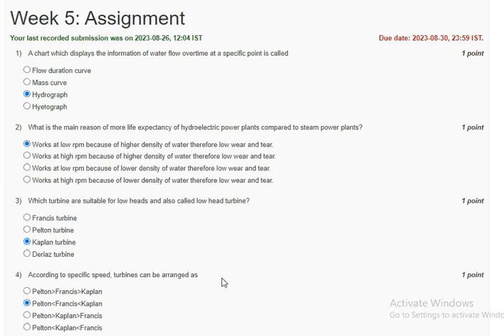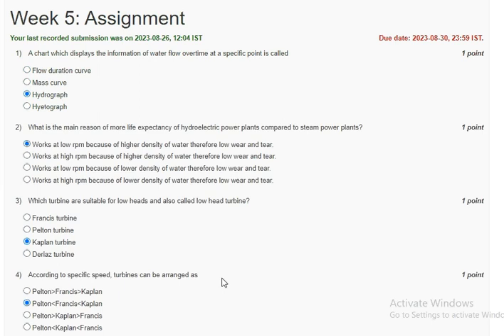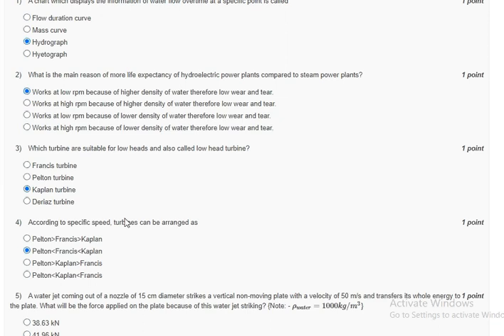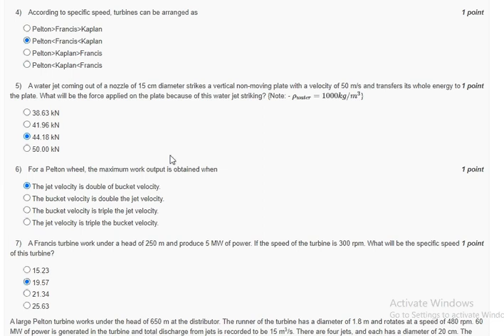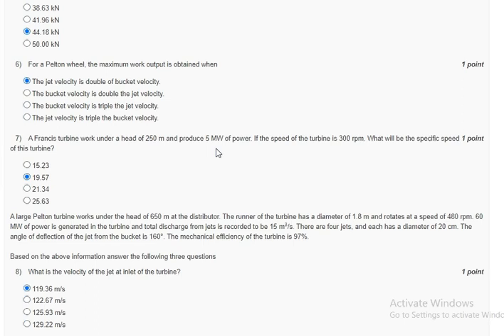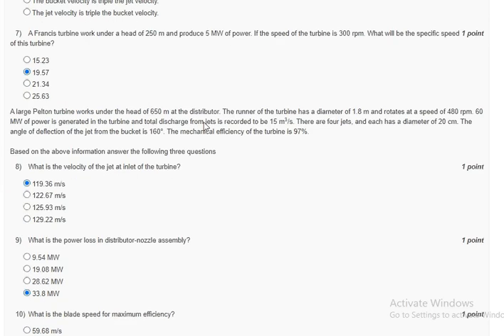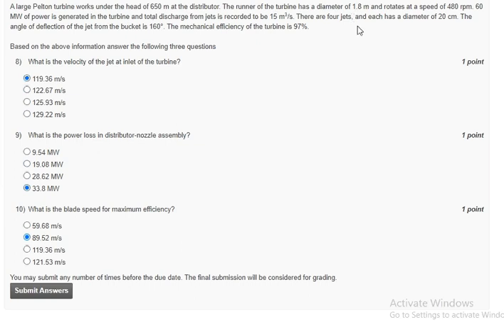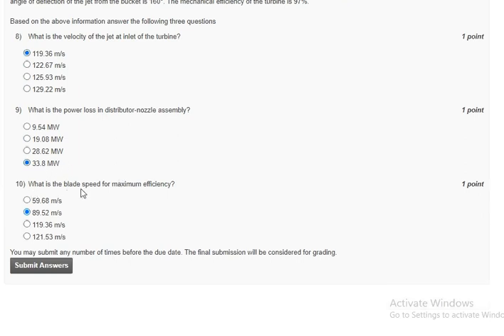solutions of NPTEL Power Plant Engineering Assignment 5 July-Dec 2023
This video provide the solutions of NPTEL Power Plant Engineering Assignment 5 July-Dec 2023,